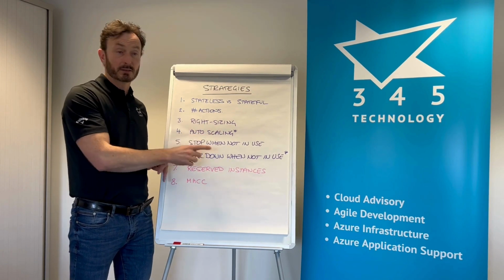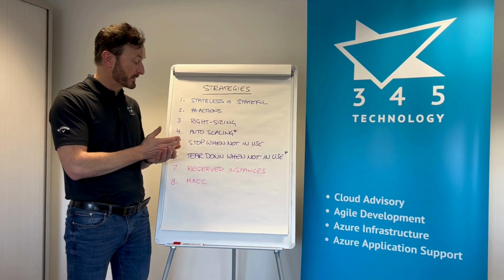Logic Apps Strategies for cost optimisation Logic Apps Standard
Optimising costs while maintaining efficiency in cloud-based applications is paramount for businesses. This text delves into strategic approaches to cost optimisation specifically for Logic Apps, a key component in Microsoft Azure’s suite of cloud services. The discussion centres around the standard runtime environment of Logic Apps, distinguishing it from the older consumption-based models. Through a detailed exploration of design and infrastructure considerations, the speaker outlines practical strategies for developers and IT professionals. These strategies range from choosing between stateless and stateful configurations to understanding the nuances of auto-scaling and resource management. The aim is to equip the audience with insights on reducing operational costs without compromising performance, thereby enabling more sustainable and cost-effective cloud computing practices.